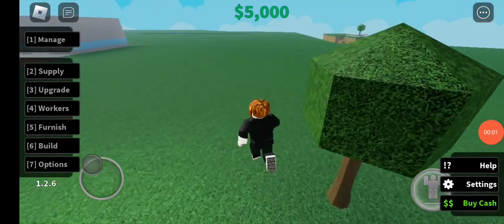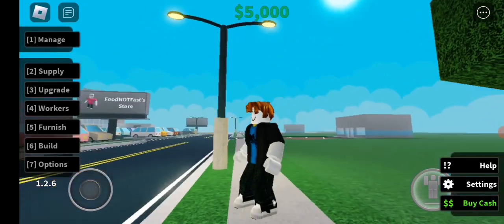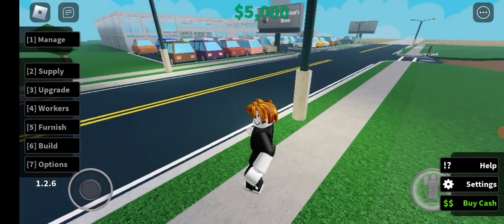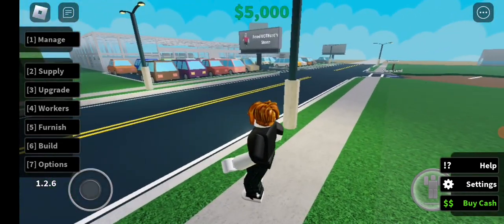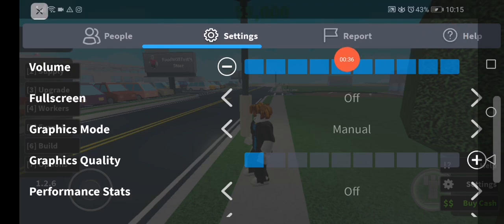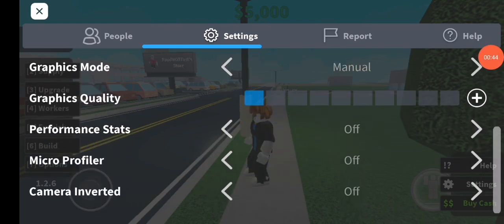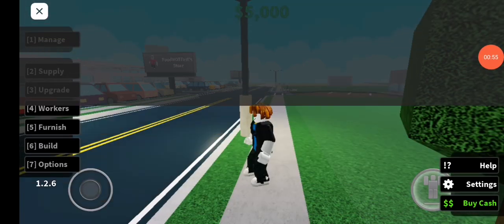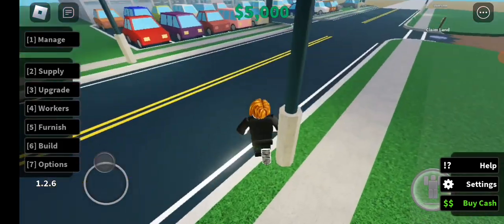How To Fix Lag In Roblox (Easy Guide) | Remove Lag In Roblox 2022